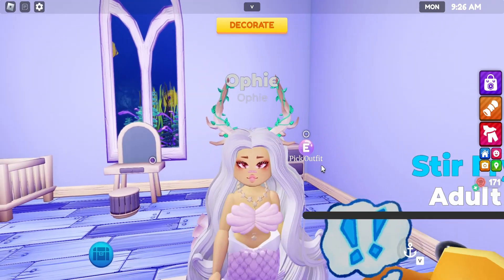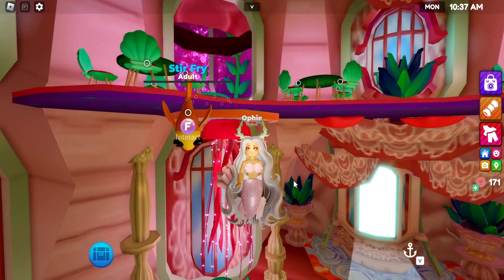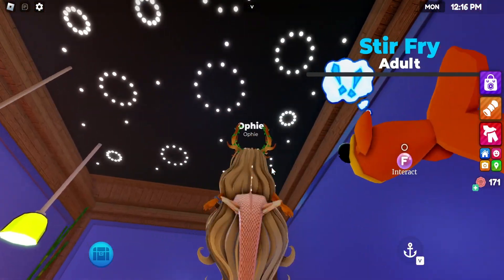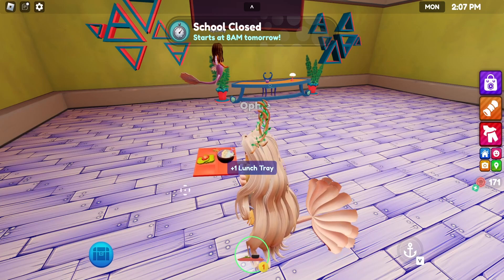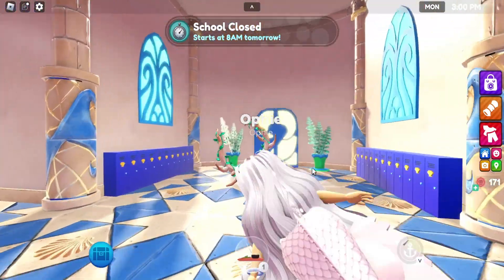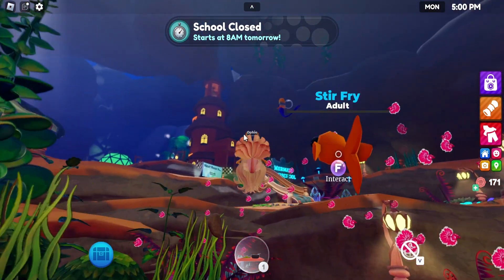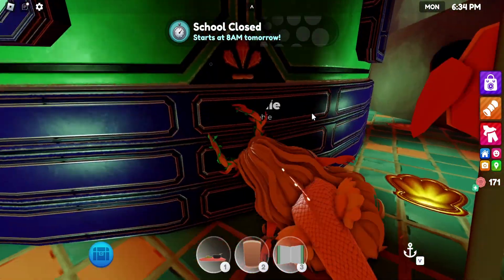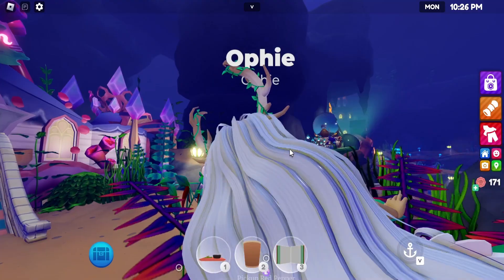YOU *NEED* TO REVISIT THIS GAME | Roblox Gameplay | Mermaid Life Gameplay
Hey Royals! Today I finally went back on Mermaid Life! It was a lot of fun and honestly a great way to record with gameplay block!
Game Link!

Tags!